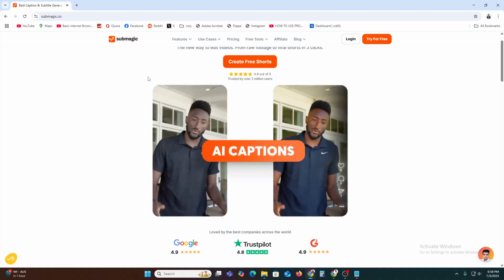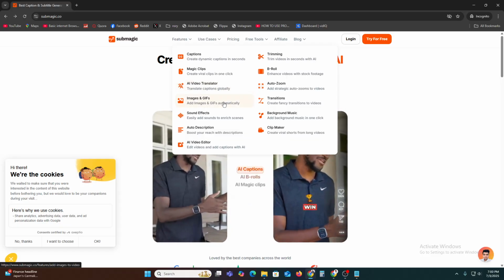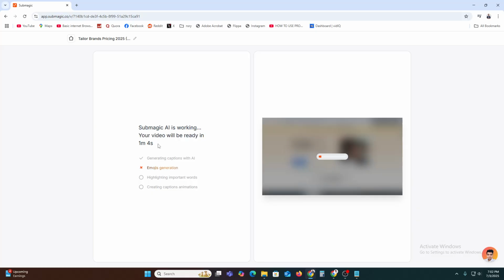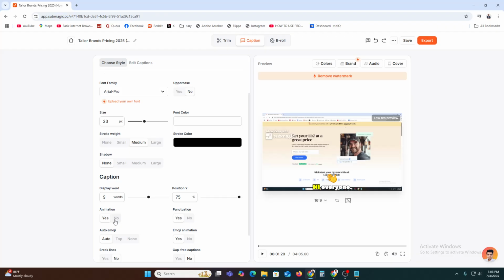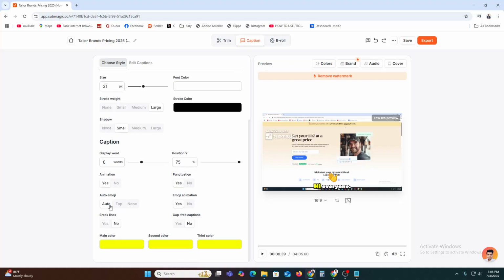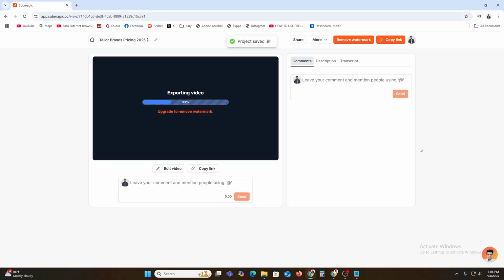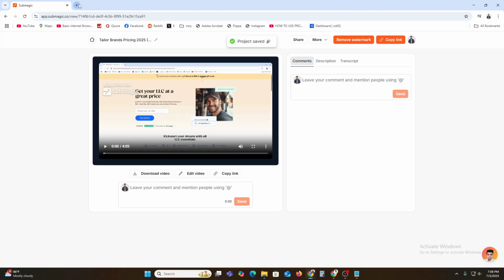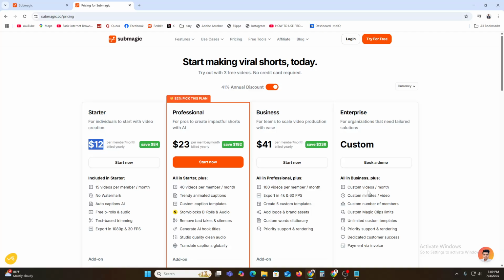Submagic AI Review - 2025 (The Good, The Bad & The Captions)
Submagic AI Review The Good, The Bad & The Captions
In this video, we dive into a detailed Submagic AI review, covering the good, the bad, and everything you need to know about its captioning features. You'll learn how Submagic AI performs in generating accurate captions, its user interface, pricing, and potential drawbacks. Whether you're a content creator or someone looking for reliable AI caption tools, this review will help you decide if Submagic AI is the right choice.